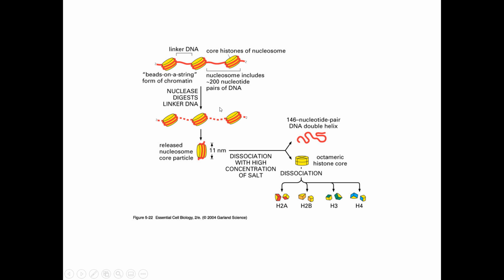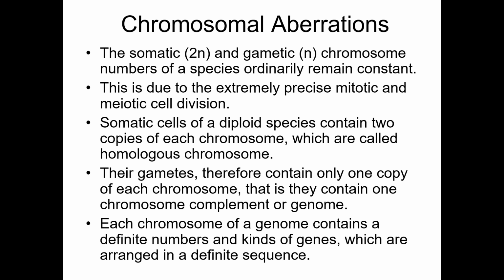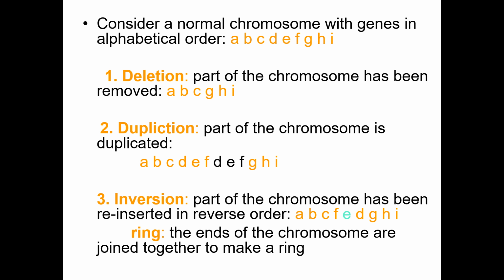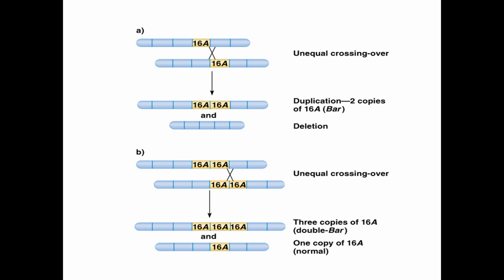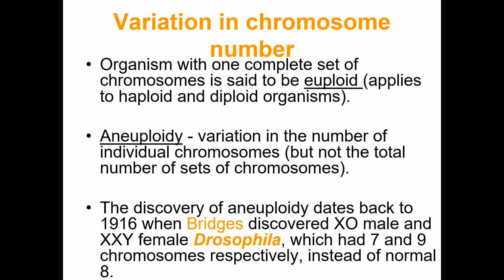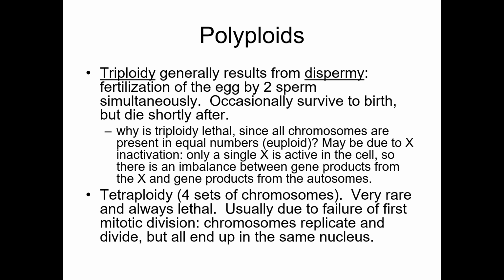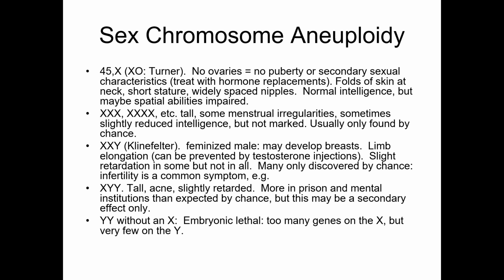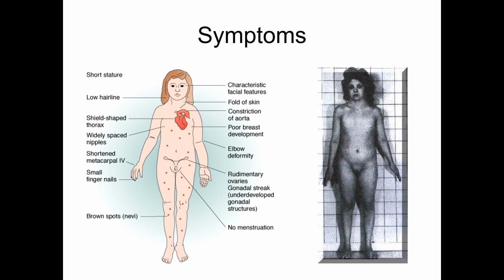Chromosomal Aberrations by Dr. Prakash Pandit